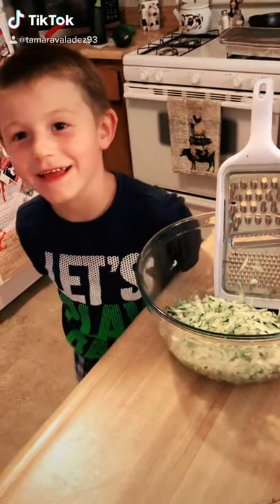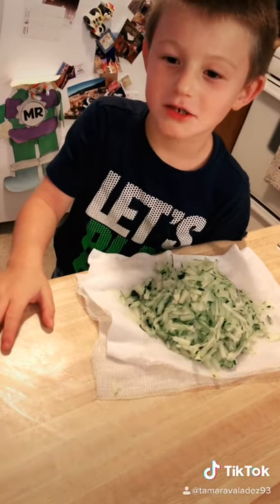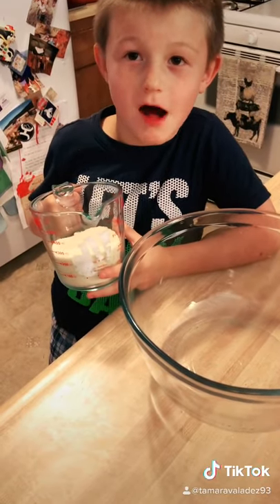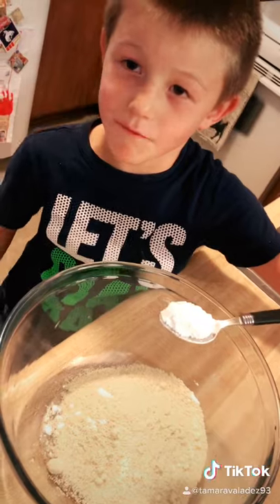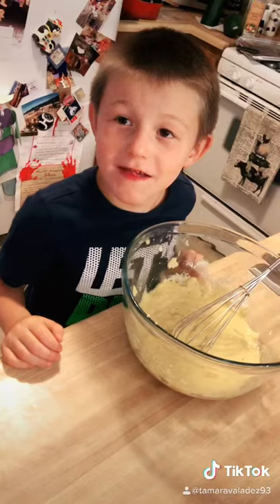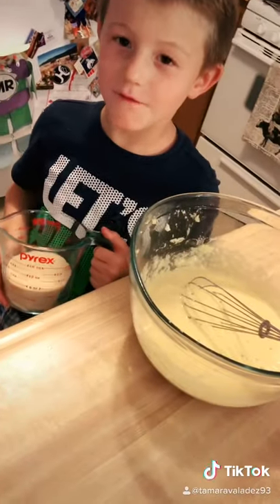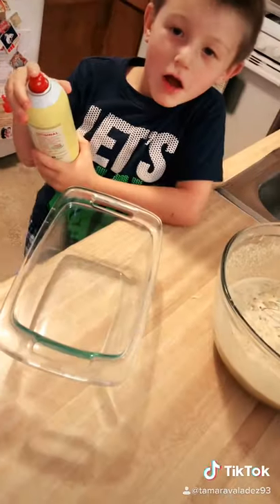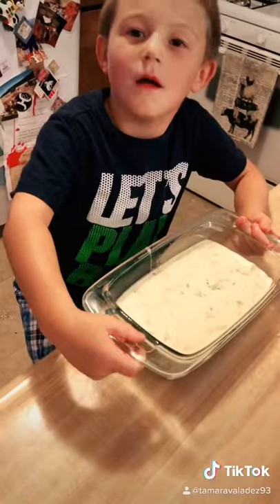Keto Zucchini Bread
5 year old Chef Cayden making keto garden fresh zucchini bread 🍞 💚